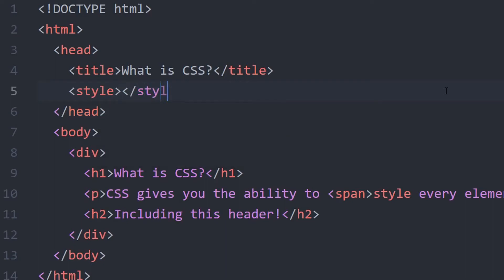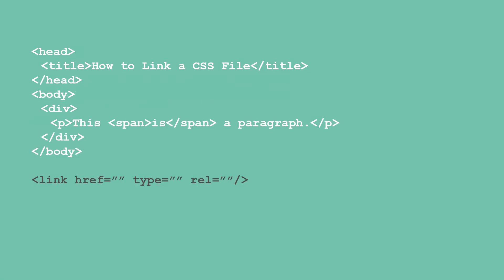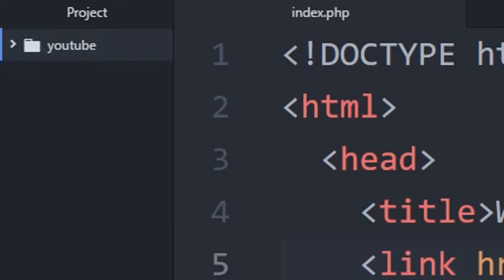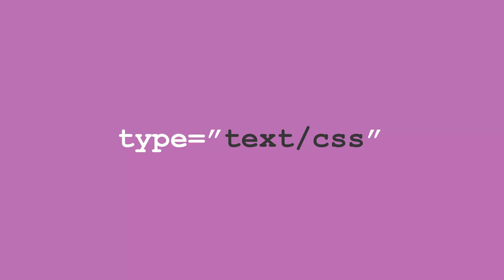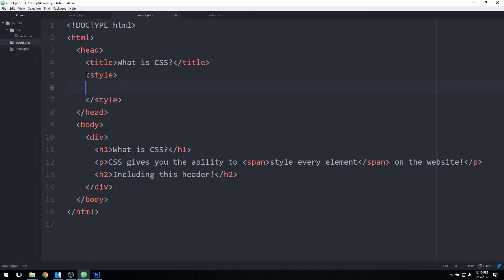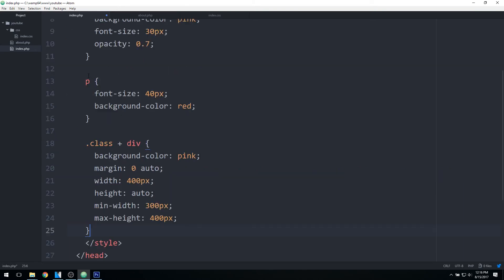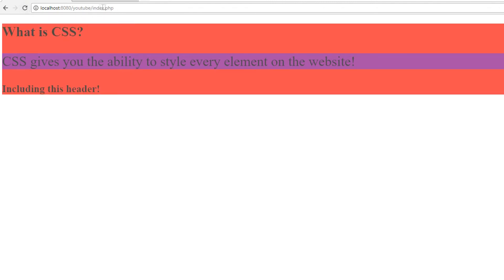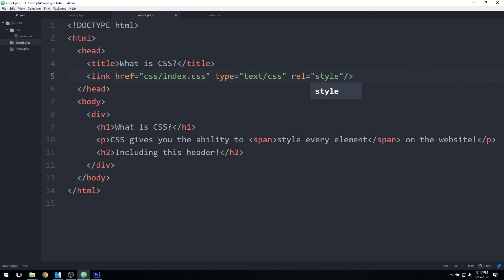How to Link an External CSS File and Why [CSS Tutorials for Beginners]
In this video I show you how to link an external CSS style sheet or CSS file to your html document or webpage! There are several reasons why it is preferred that you link in CSS code than rather directly placing CSS onto the html document! In the video I explore these several reasons!